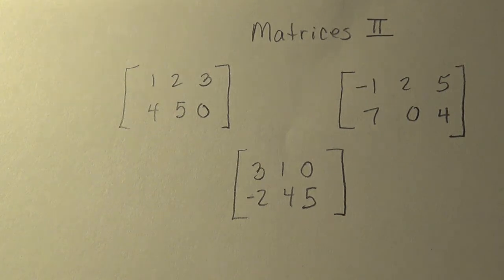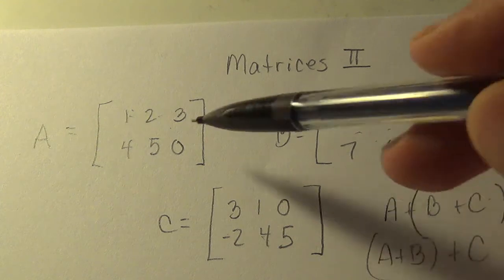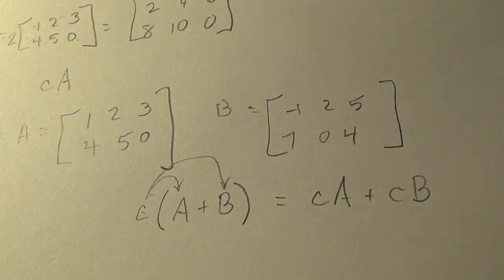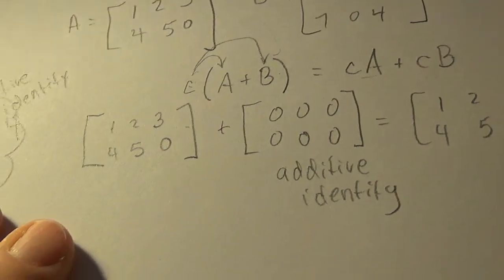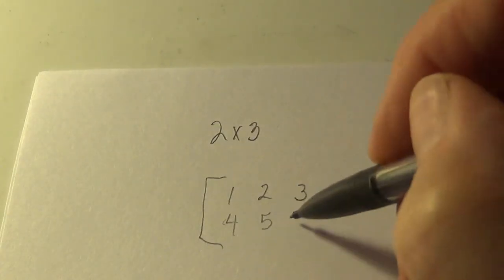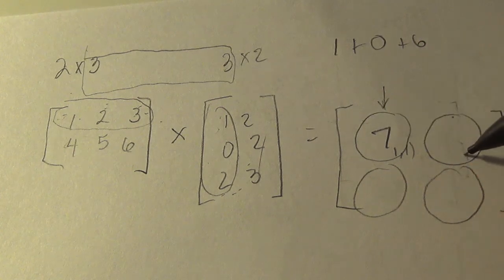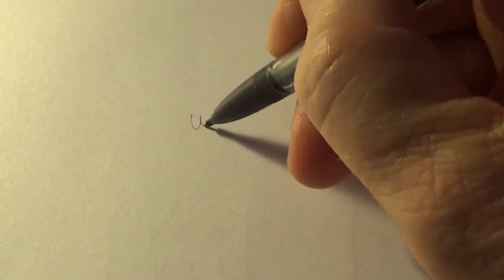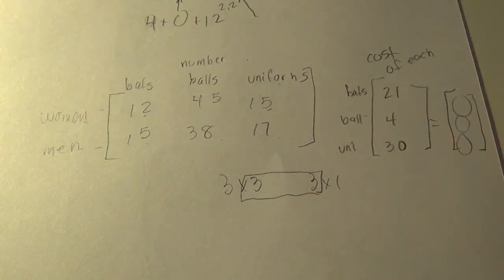PreCalc Matrices II